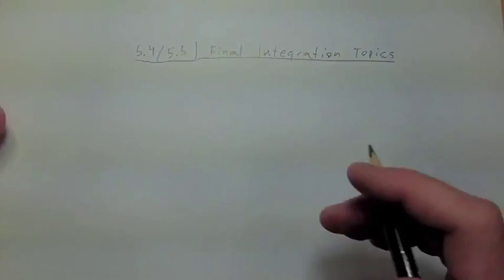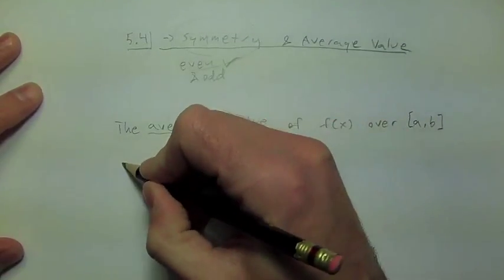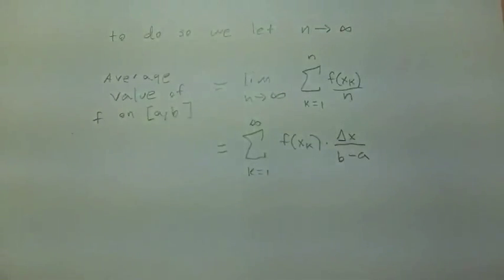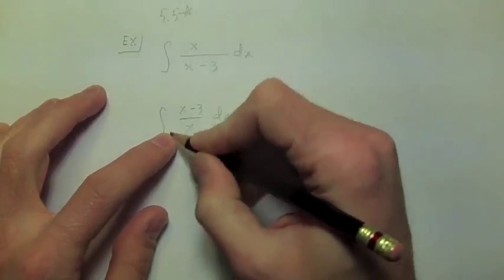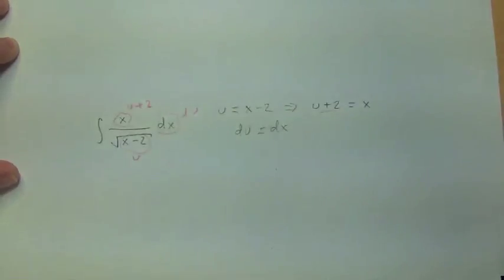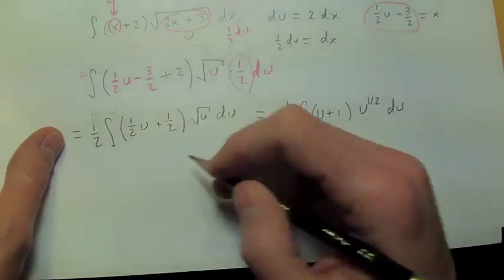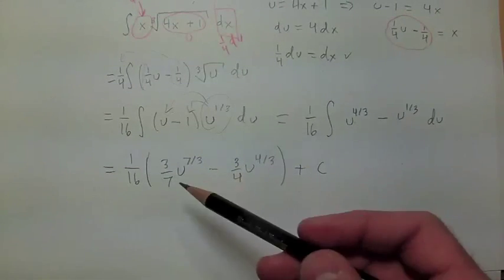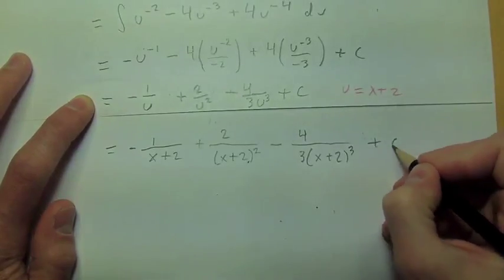Lesson 26: Integration Wrap Up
A discussion of all things left to say about Calculus I integration that have not yet been said.